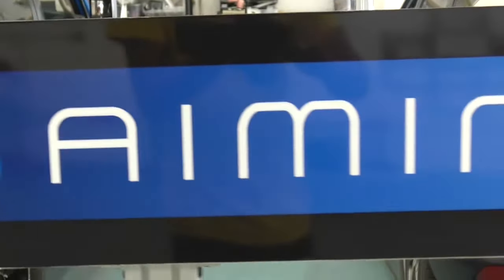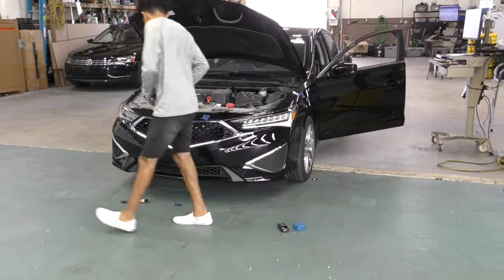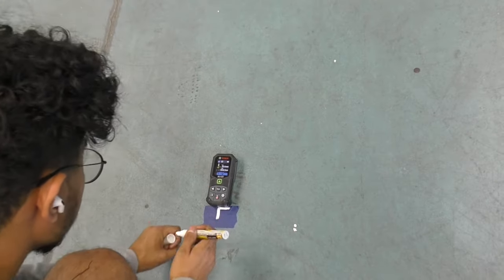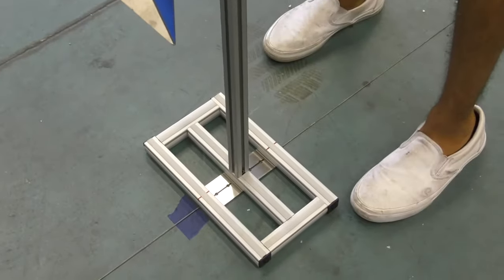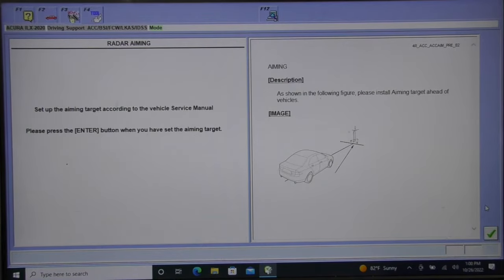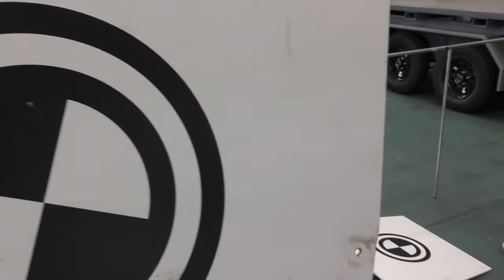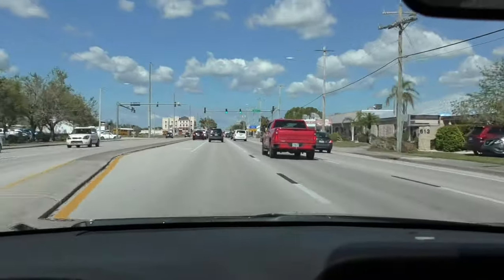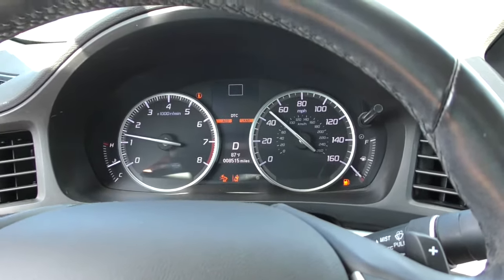ACURA LKAS FRONT RADAR ADAS CALIBRATION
2020 ACURA ILX FRONT RADAR & lane departure calibration step-by-step how to set up target and perform successful adas calibration

ADAS AIMING
Triangle target patent pending by AdasAiming.com